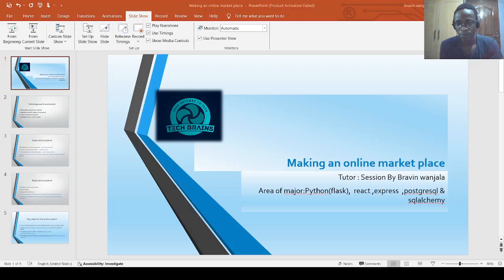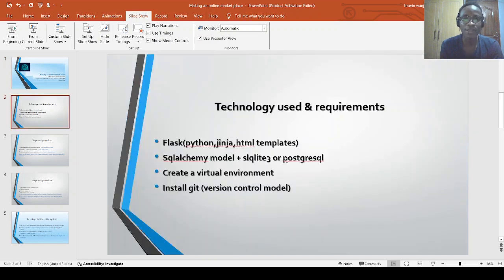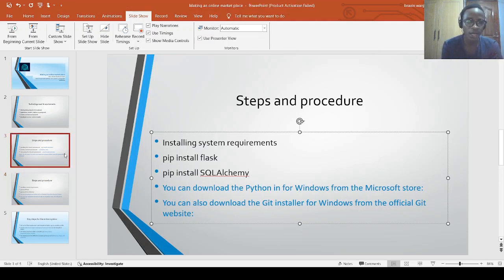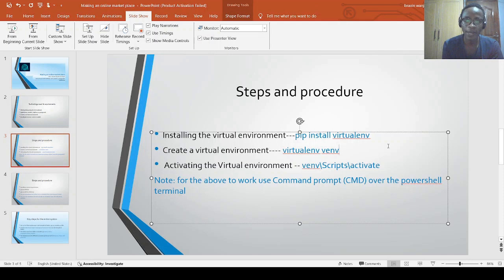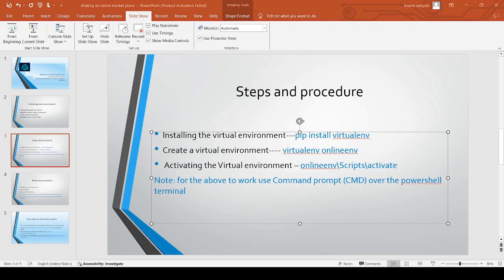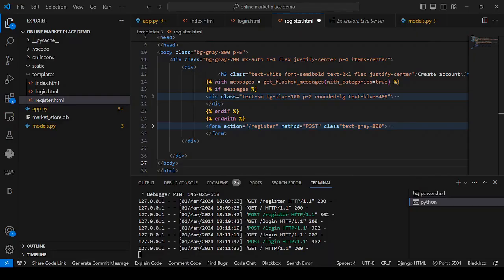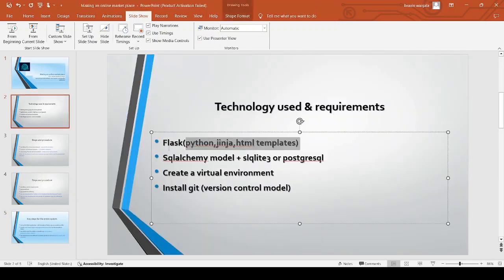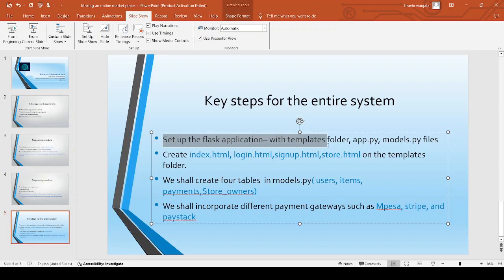Introduction | OnlineMarketPlace | Python Flask, SQLAlchemy, Payment Gateways(stripe/paystack/mpesa)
"Learn to build an online marketplace connecting store owners with customers. Python Flask, SQLAlchemy, Stripe, Paystack, M-Pesa integration. Complete guide from setup to secure payments. Start your e-commerce journey now!"